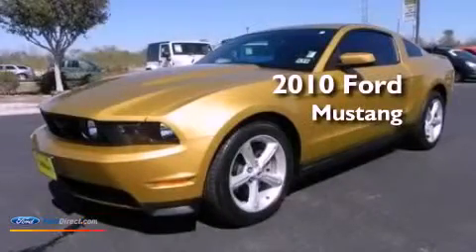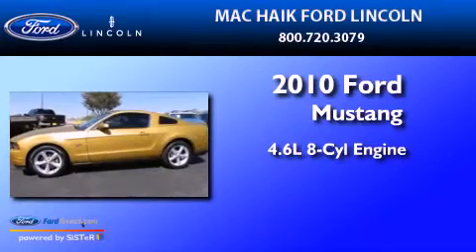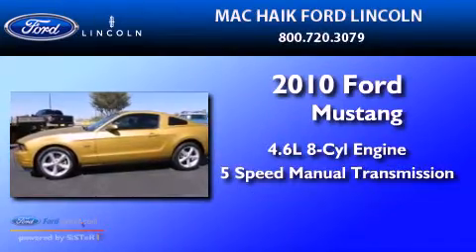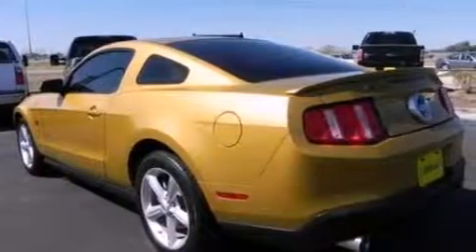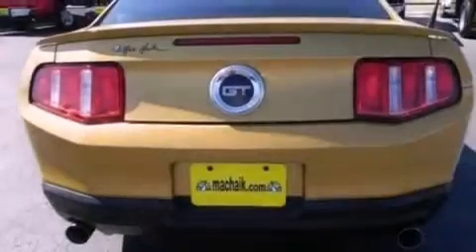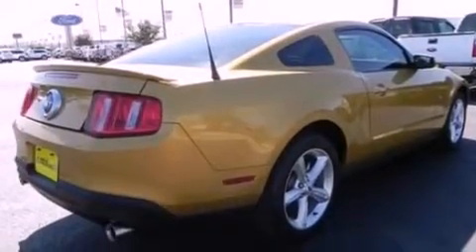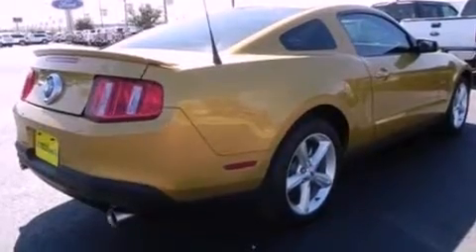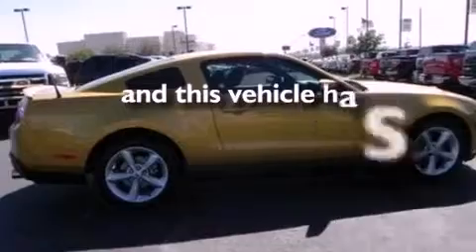2010 FORD MUSTANG Georgetown TX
Year : 2010
 Make : FORD
 Model : MUSTANG
 Engine : 4.6L V8
 Trans . : MANUAL 5SPD

 Miles : 13,542

 Stock : 120489A